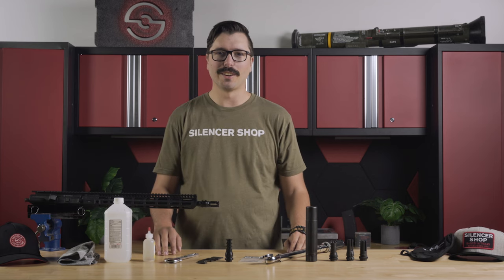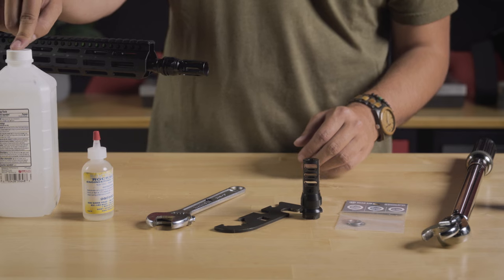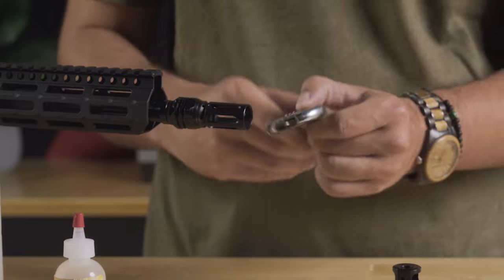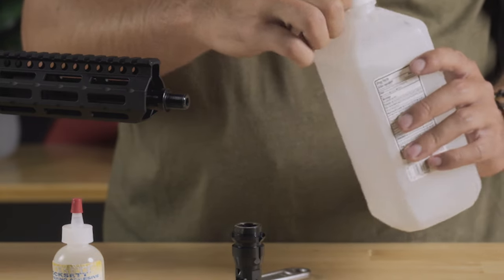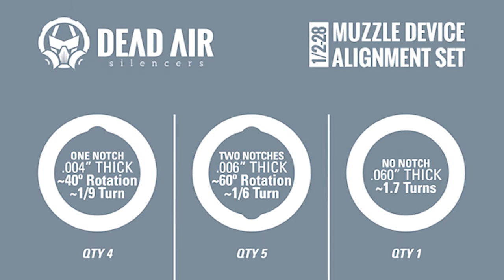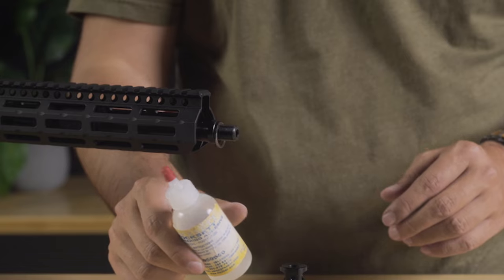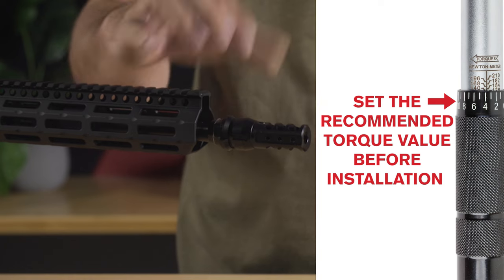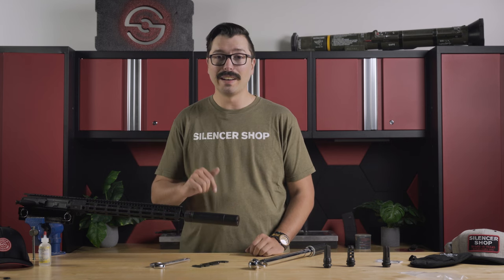How To Time a Muzzle Device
Correctly attaching and timing a muzzle device to your rifle is quick and easy with the right tools and a little know-how. Let us walk you through all of the recommended tools and show you some tips and tricks to get your muzzle brake timed perfectly to your AR15.

Timecodes:
00:00 - Intro
00:30 Tools Required
00:54 How to remove a muzzle device
01:29 How to install a muzzle device

Let’s connect!